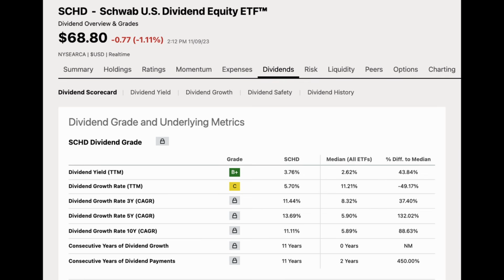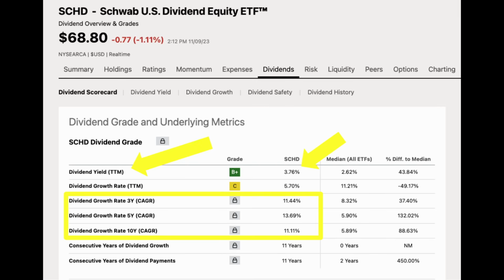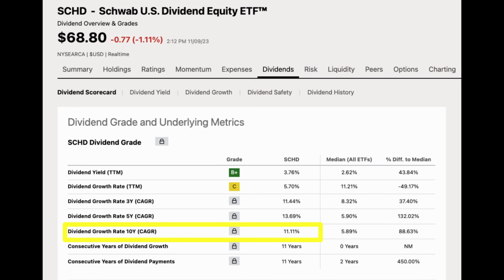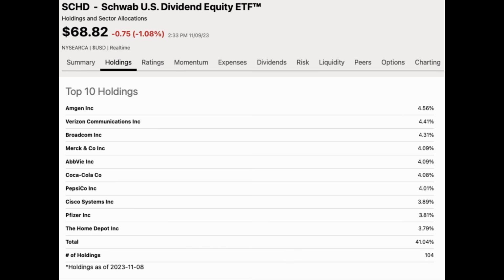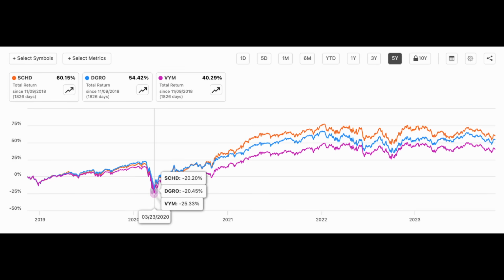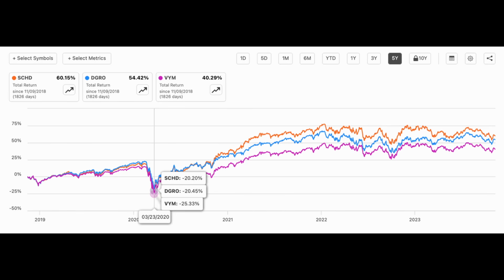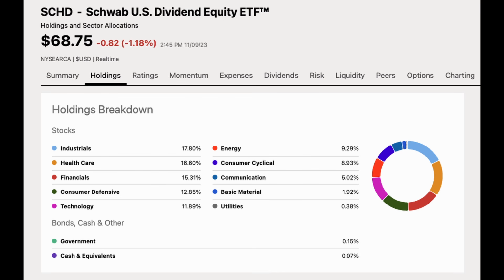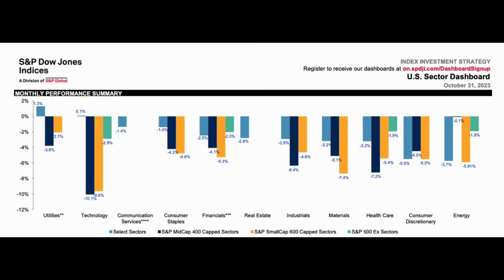How To Analyze Any ETF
This video describes a fundamental and simple framework for methods of evaluating an ETF or a how to evaluate an ETF guide (step by step ETF evaluation guide). Some of the lessons in the video could also be used as a lesson of how to analyze a stock as well. I few of the ETFs that I display in the video include SCHD, VYM, DGRO, DVY, HDV and SDY. I also compare some aspects of ETF evaluation to stock valuation. Dividend ETFs should be thought of as the true buy and hold investing strategy. This video could also act as a how to invest in a 401k, Roth IRA, retirement account or a how to invest in a mutual fund guide. My channel name is Trading Fundamentals as I typically combine fundamental and technical stock analysis.

Hershey, Price Melts While Fundamentals Grow. HSY Stock Analysis.